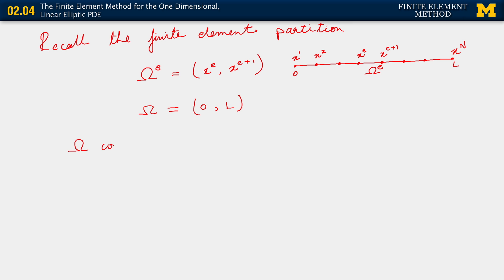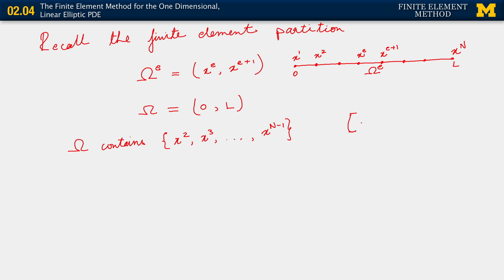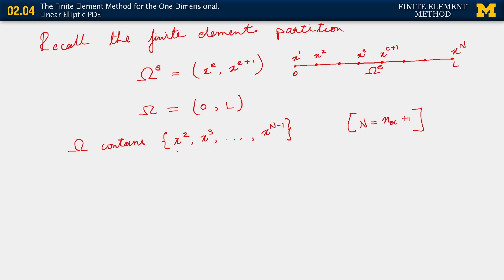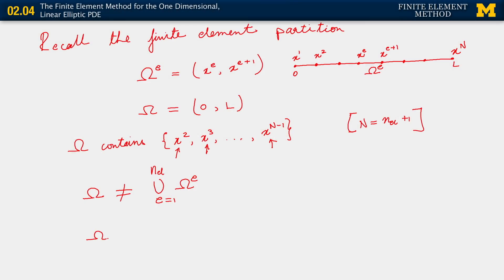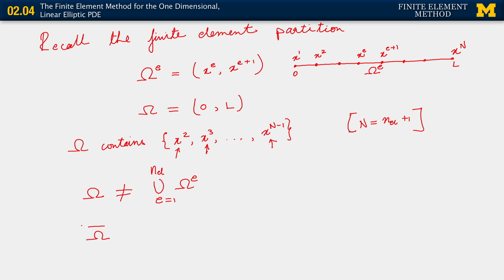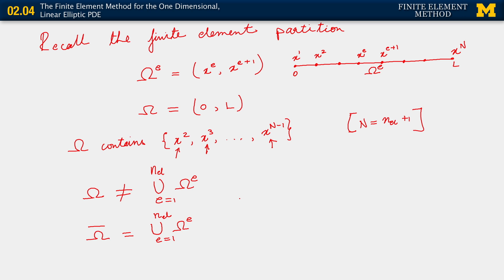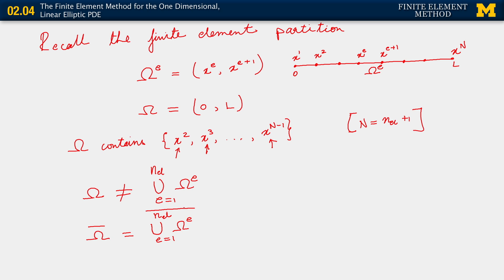02.04. Response to a question